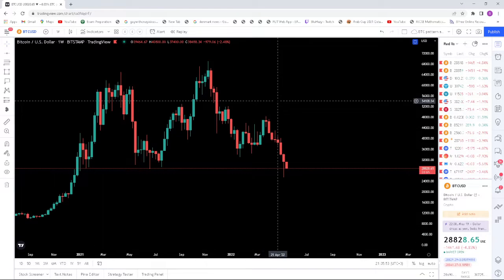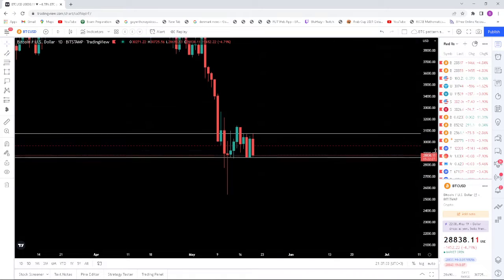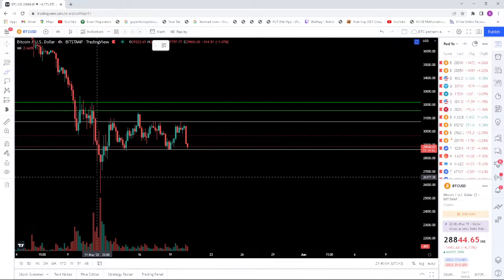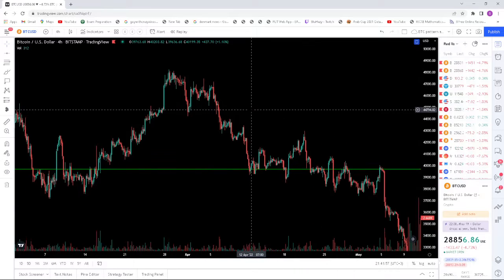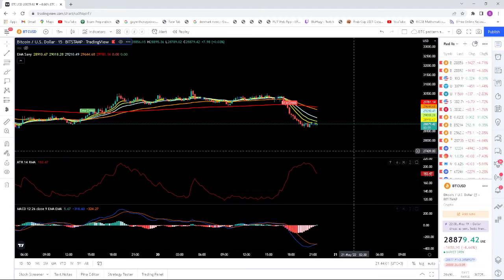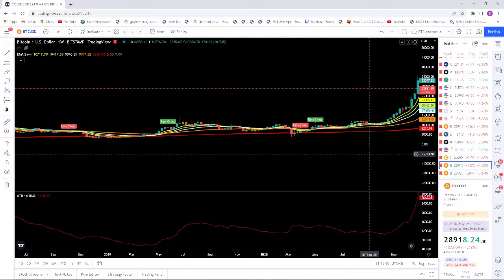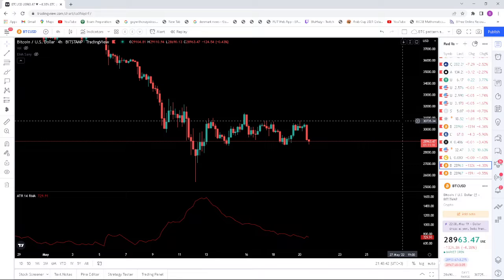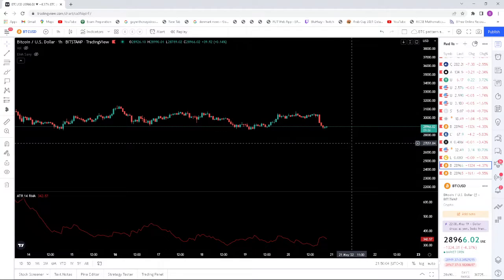BTC technical analysis and trading for beginners BTC TA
Trading and technical analysis simplified, and market outlook